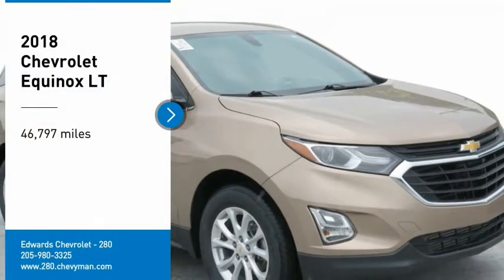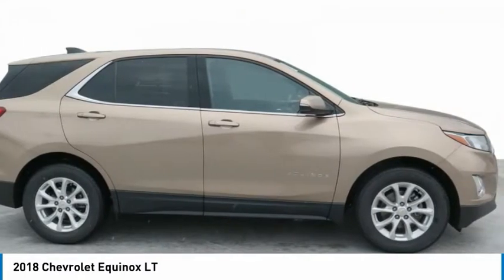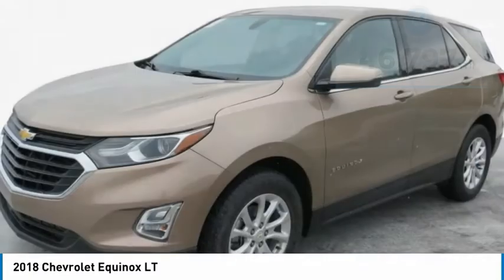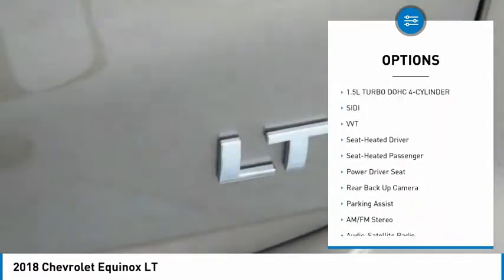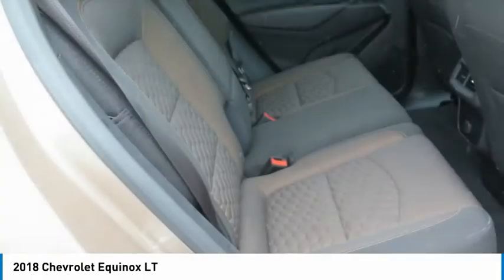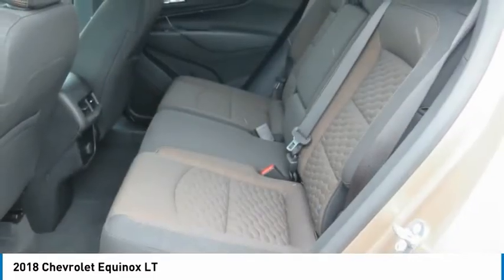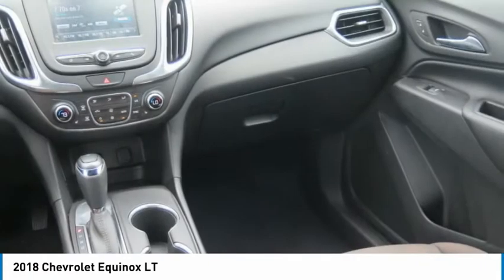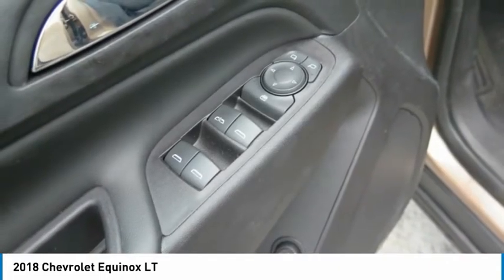2018 Chevrolet Equinox J6168628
2018 Chevrolet Equinox LT

Recent Arrival! Edwards Chevrolet 280 is Proud to offer you this Exceptional 2018 Chevrolet Equinox, Appointed with the LT Trim and is finished in Sandy Ridge Metallic over jet black cinnamon Cloth inside. Highlight features include And it is ready for your consideration today!brbrbrPriced below KBB Fair Purchase Price!brbr26/32 City/Highway MPGbrbrAwards:br  * JD Power Automotive Performance, Execution and Layout (APEAL) Study   * 2018 KBB.com Best Family Cars   * 2018 KBB.com 10 Best SUVs Under $25,000   * 2018 KBB.com 10 Most Awarded BrandsbrbrEdwards Chevrolet-280 in Birmingham, AL, also serving Tuscaloosa, AL and Montgomery, AL is proud to be an automotive leader in our area. Since opening our doors, Edwards Chevrolet-280 has kept a firm commitment to our customers. We offer a wide selection of vehicles and hope to make the car buying process as quick and hassle free as possible PLUS Lower city taxes on purchases.